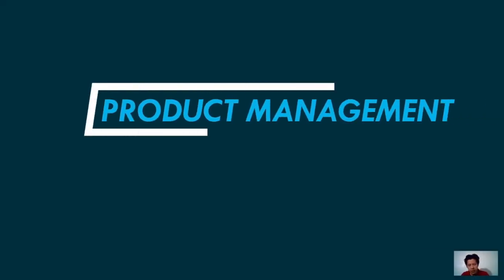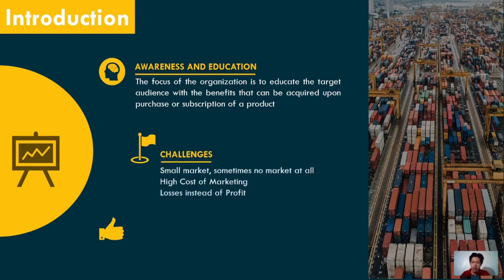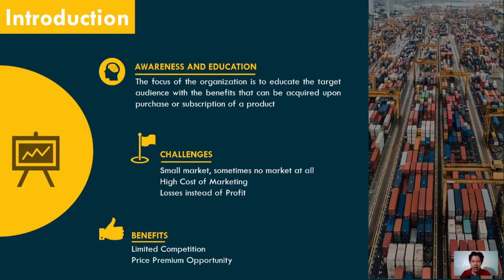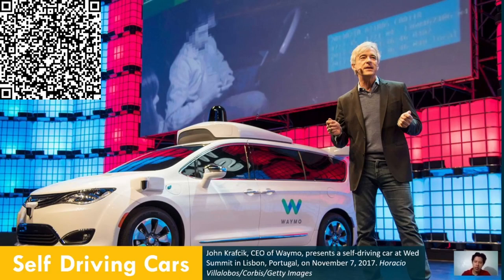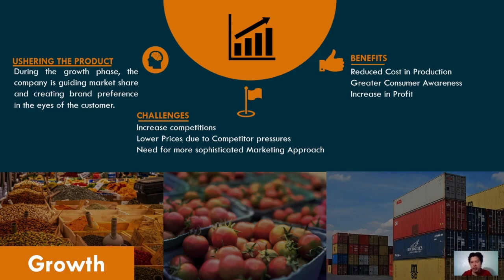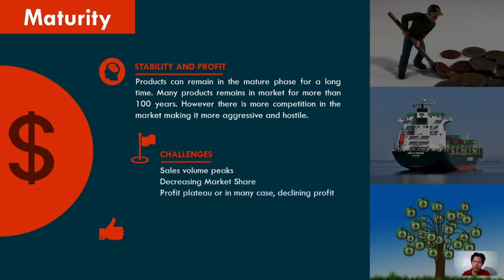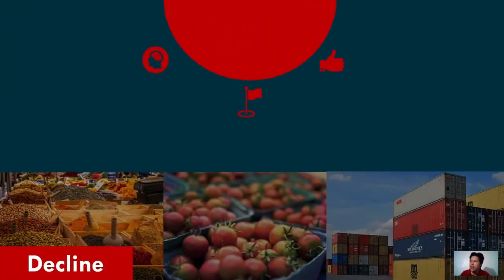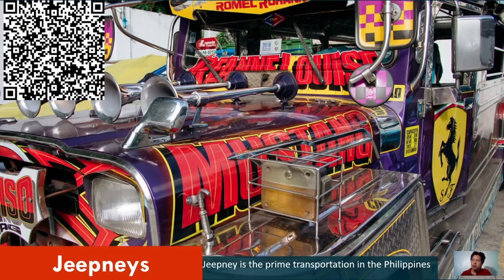Product Life Cycle PRODUCT MANAGEMENT LECTURE SERIES Lesson 3-1